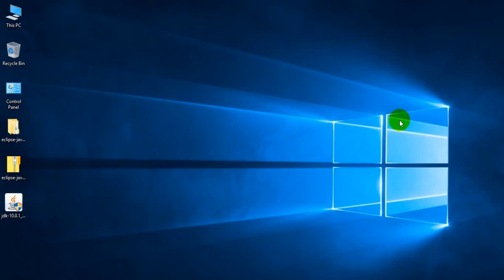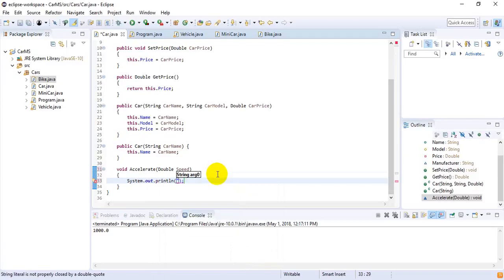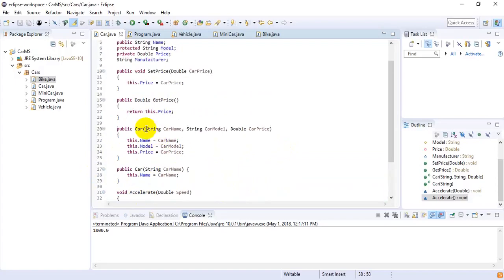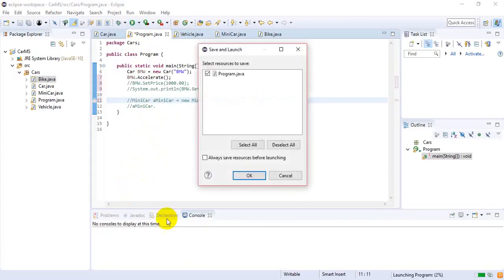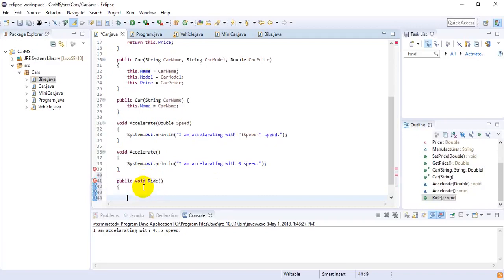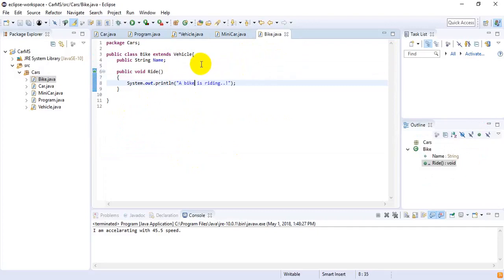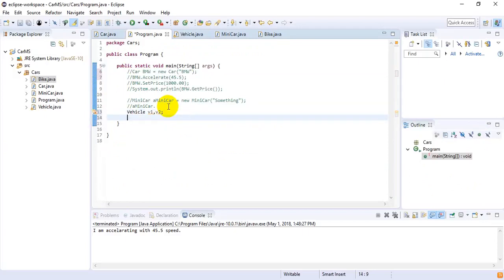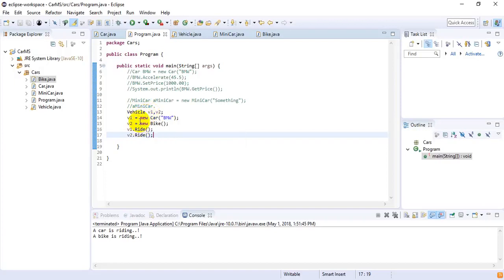Polymorphism: Java Programming Tutorial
This Tutorial is about Polymorphism in Java Programming.